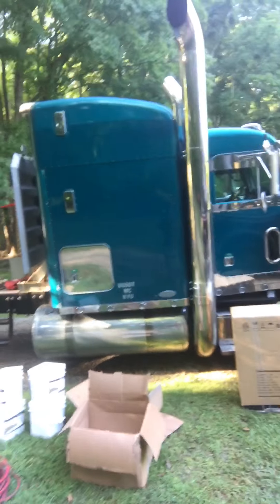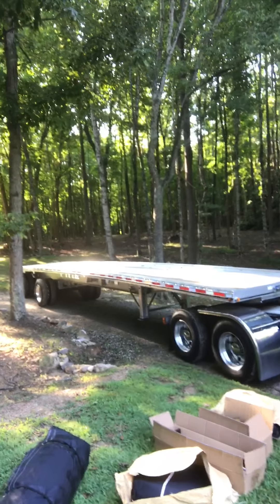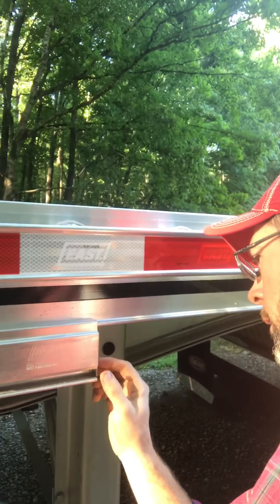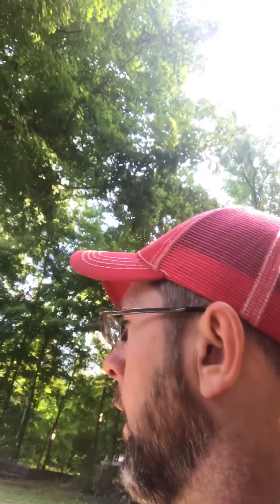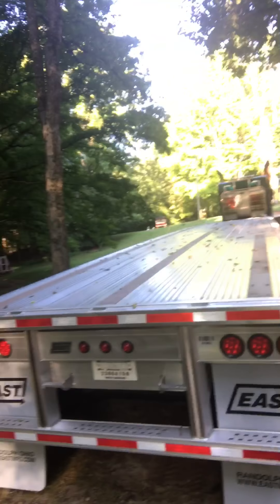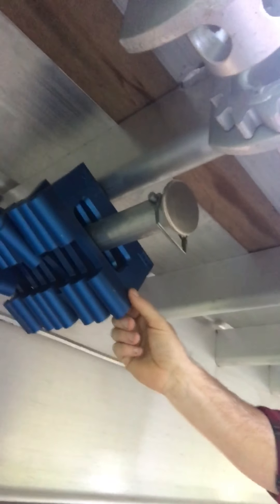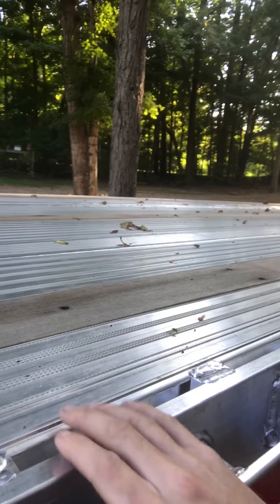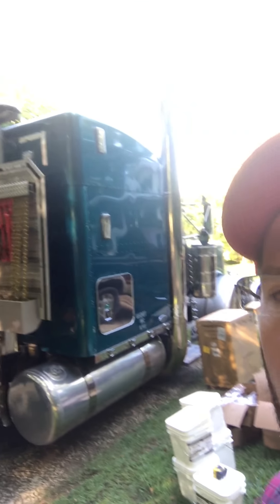Time for a New Truck!!